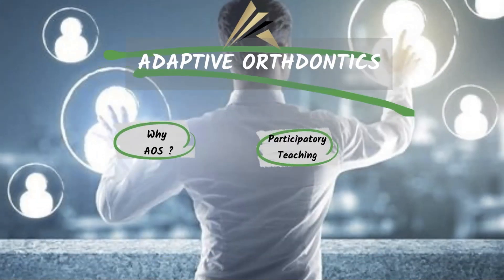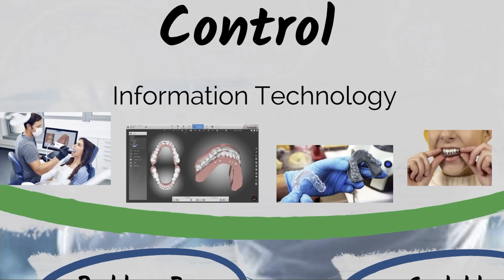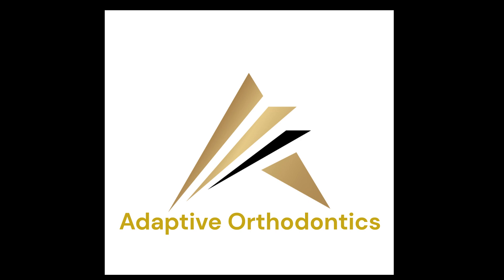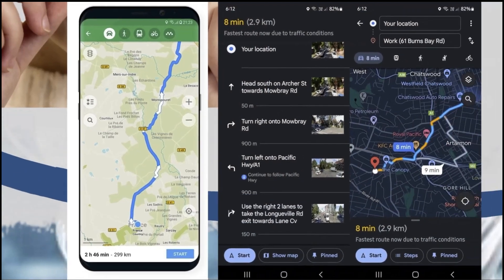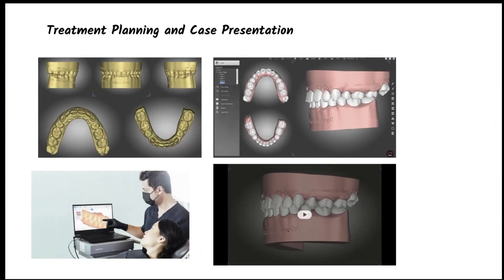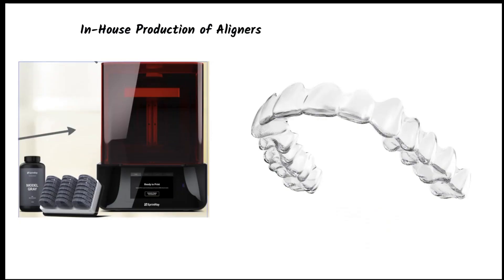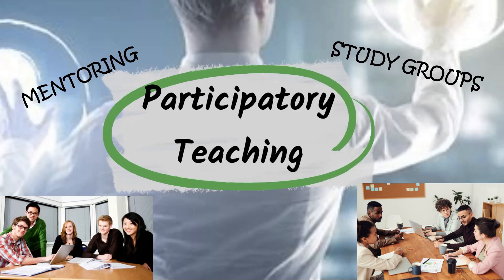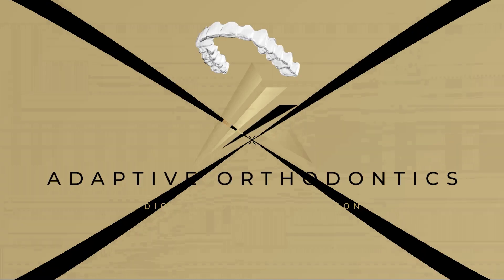AOS Trailer 2023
Adaptive Orthodontic Seminars - In-house Aligners System